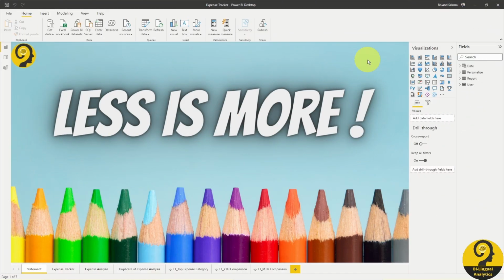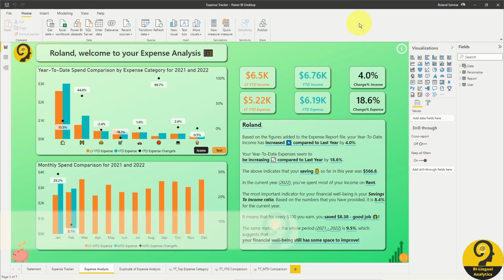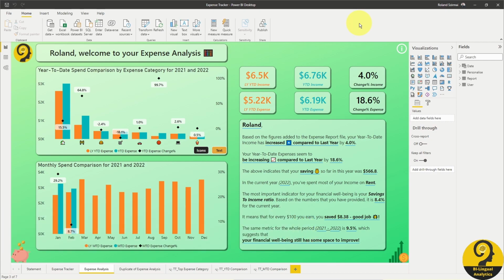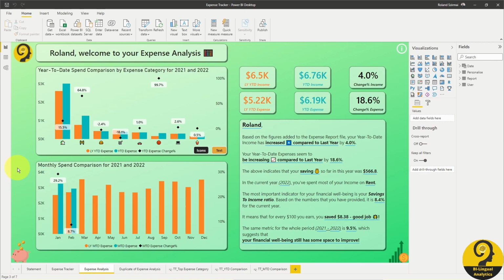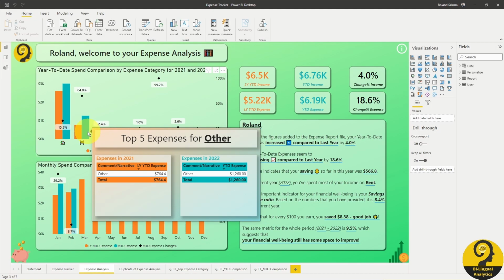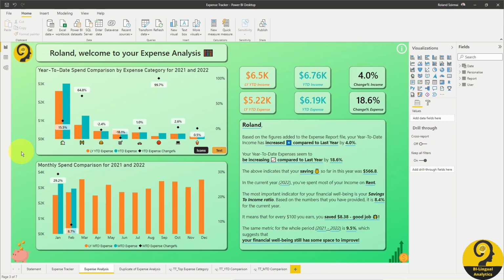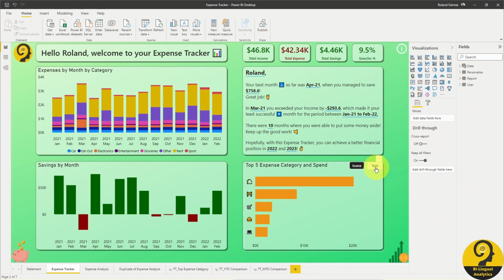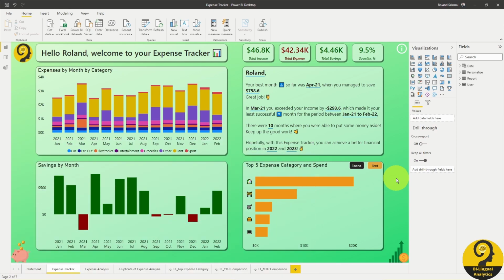Effective Color Use In Dashboards And Reports - Impactful Report Design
This video is for all non-designers who want to create impactful reports in Power BI with great Data Visualisations. One of the first things we all have to learn is the proper use of colors.

Sure, at first, it looks great to have a myriad of colors on your reports and dashboard but soon you will realize that inconsistent color-coding could actually hinder understandability.

This is why I wanted to share with you my ideas and method of looking at applying colors to my DataViz.

As always, let me know what you think about this cool feature in the comments below!

Roland

Chapters:
00:00 Intro
00:18 Personal Expense Tracker
00: 44 How It Was Made
01:30 Topic Of The Day
01:48 DataViz Statement
02:18 Expense Analysis Colors
03:12 Random Colors
04:07 Color Consistency
04:54 Try Your Best Report Design
05:54 Expense Tracker Colors
06:22 Always Improve Design Skills
07:05 End

📍 – Sydney, Australia

📽 GEAR:
📷 – Sony ZV-E10
🎧 – BOSE QC35
🖥 –  ASUS VC279H + Xiaomi Mi Curved 34"
💻 – AMD Ryzen 5900, NZXT N7, RTX 3060 Ti, Team T-Force ARGB 64GB RAM